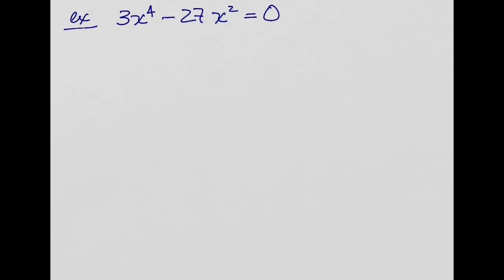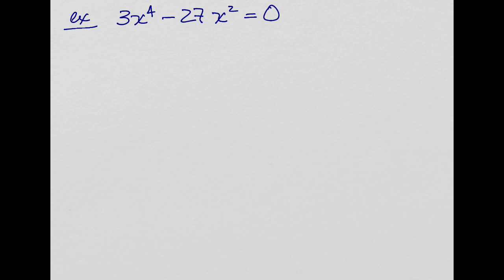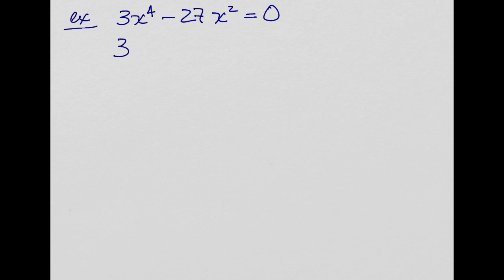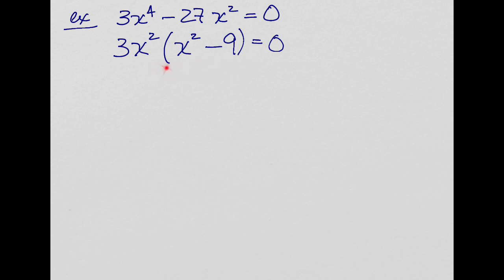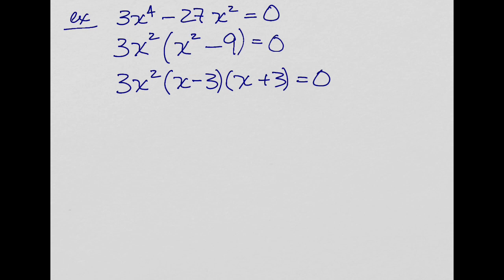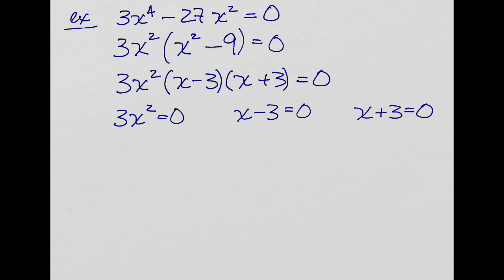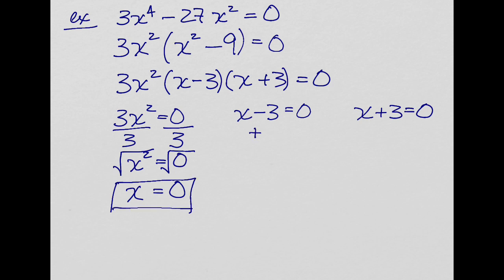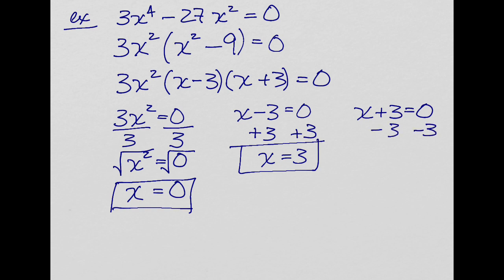Example: Solving equations by factoring